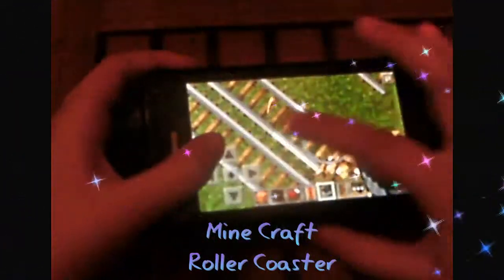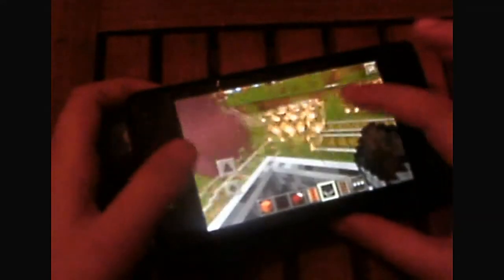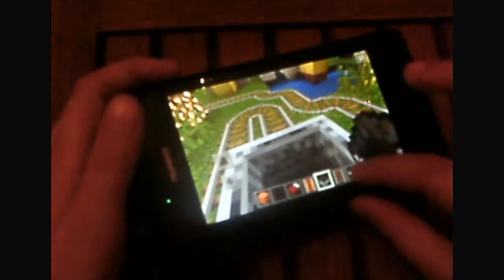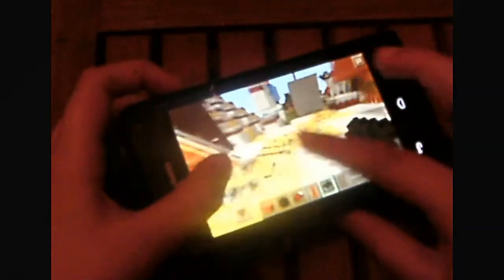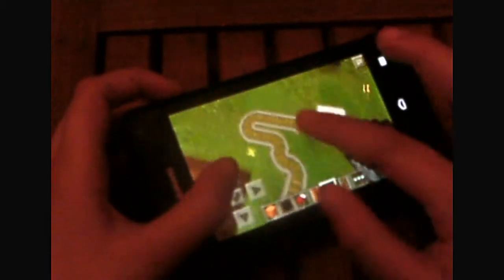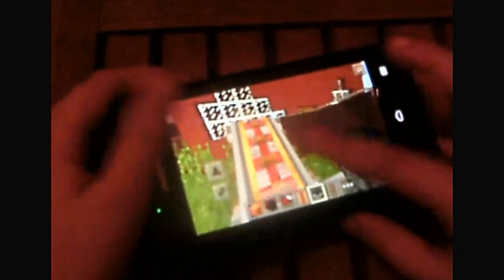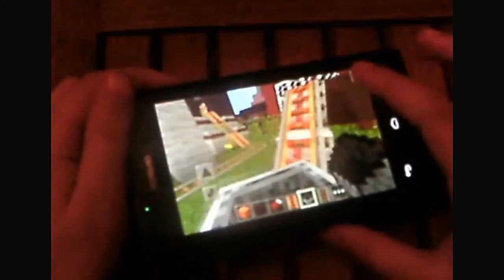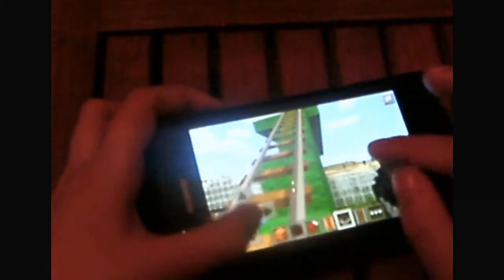Minecraft Custom Roller Coaster by Pip Loopy Pants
A short video of my first minecraft roller coaster.

I'm so proud of it :)

Click the like button to show your support.